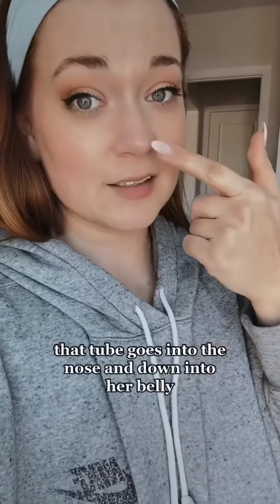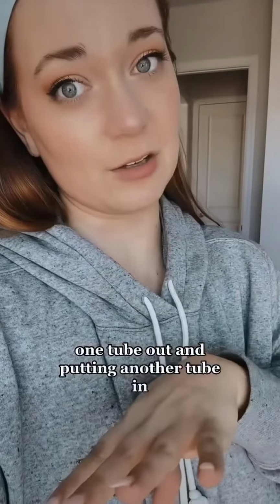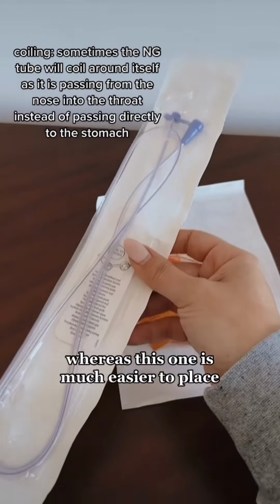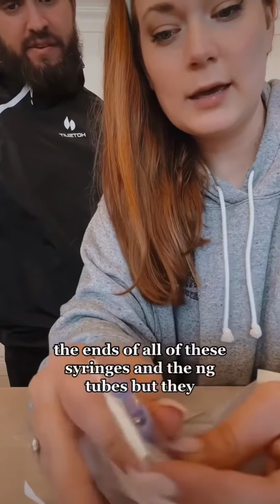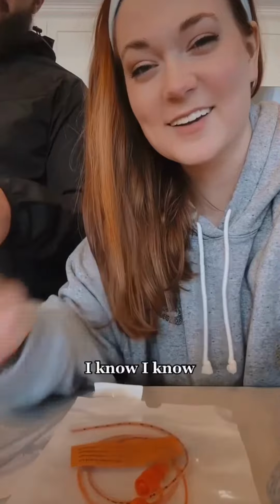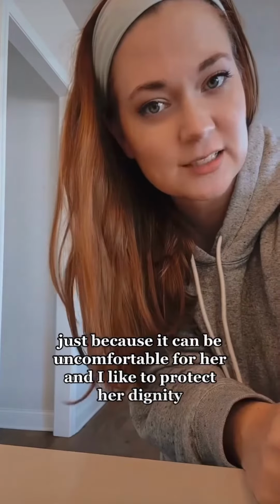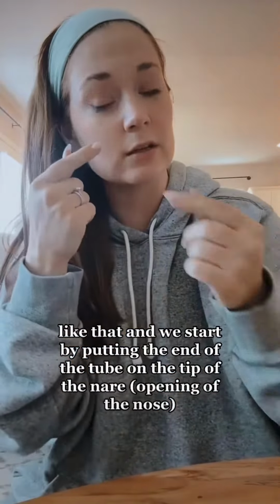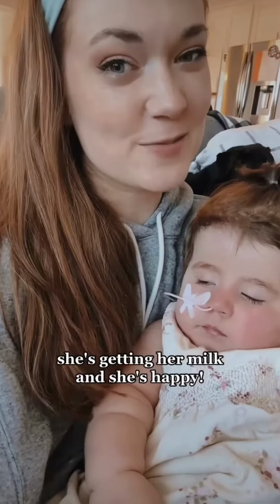How We Replace a Nasogastric Tube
Let me know what other questions y’all have!!